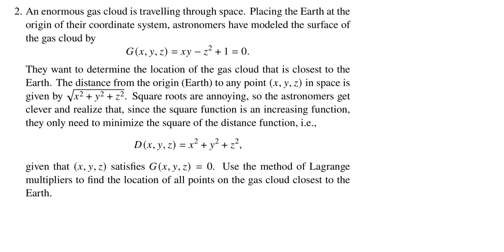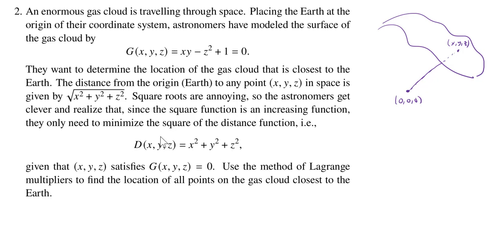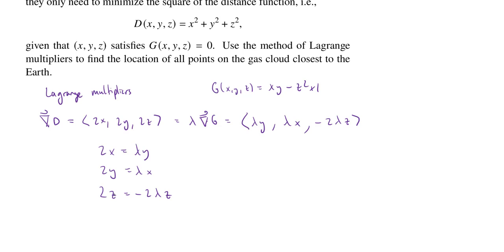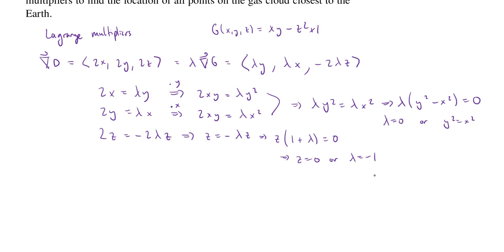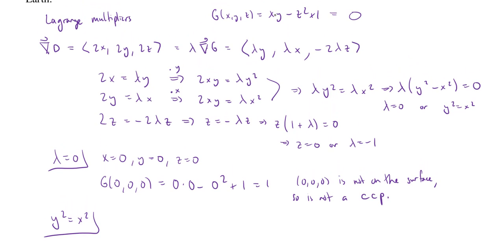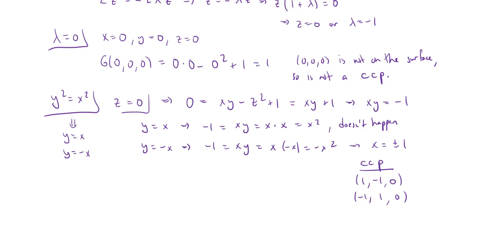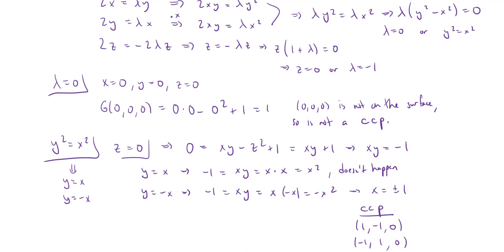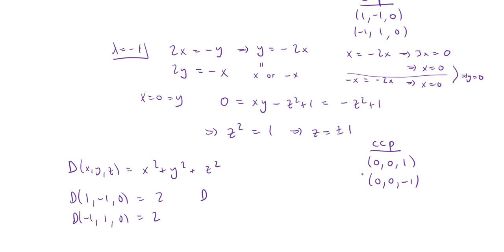The Lagrange Multiplier Method, Quiz 3 Problem 2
We solve a constrained minimization problem using the method of Lagrange multipliers.